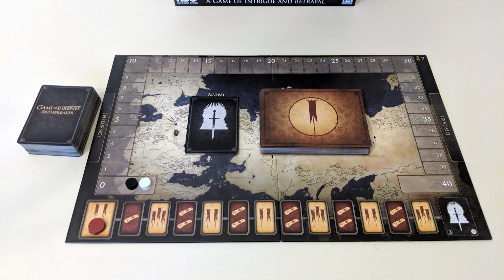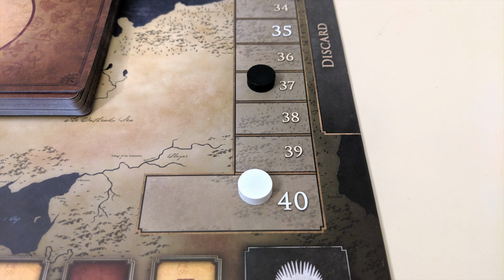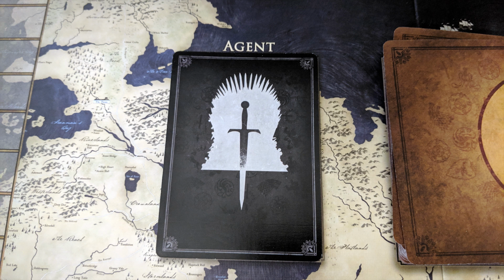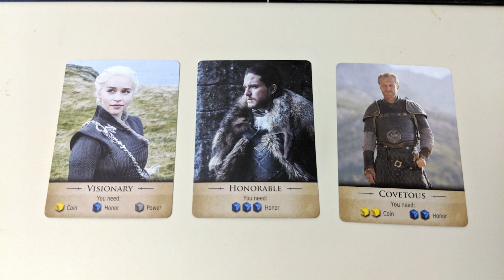How to Play Game of Thrones: Oathbreaker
Learn how to play Game of Thrones: Oathbreaker in five minutes or less or more! Deceive your enemies, support your King, and complete your ambitions!